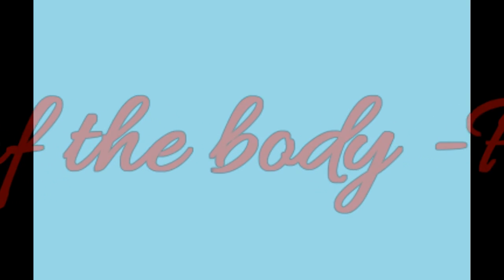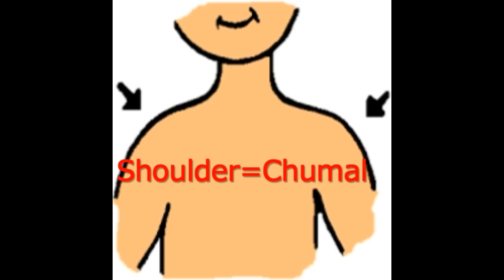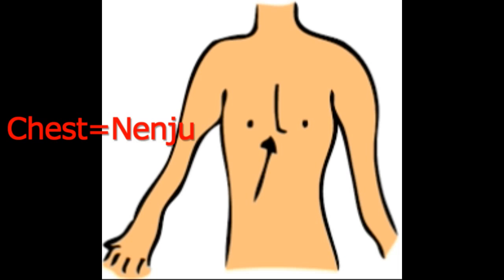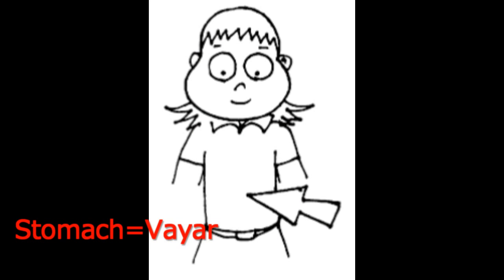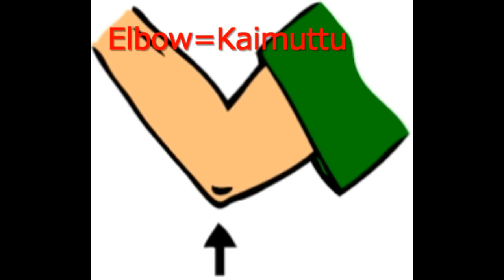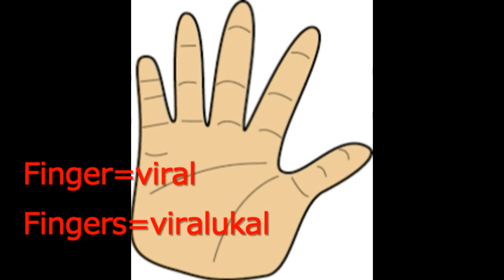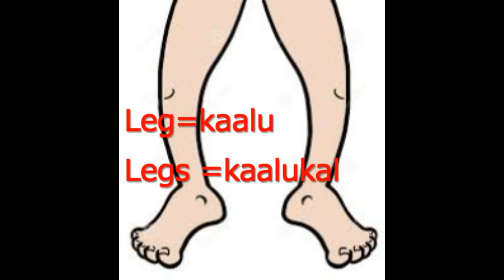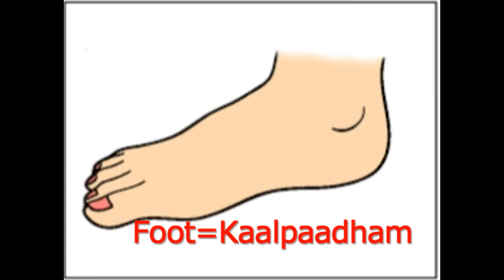LEARN MALAYALAM THROUGH ENGLISH-Parts of the body in Malayalam:Part 2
Continuation of parts of the body  series in Malayalam .part I.Easily understandable with pictures.